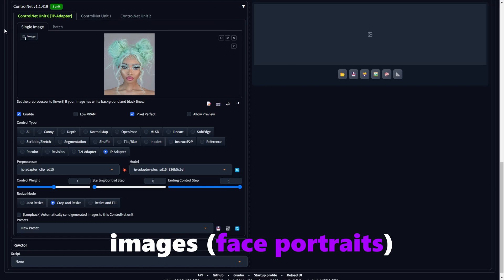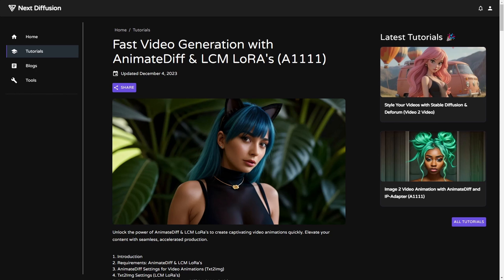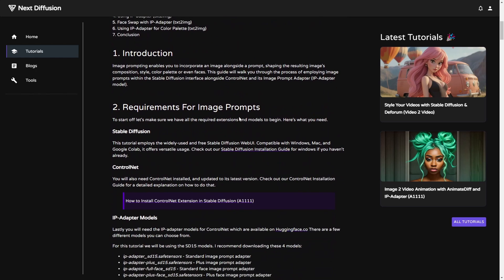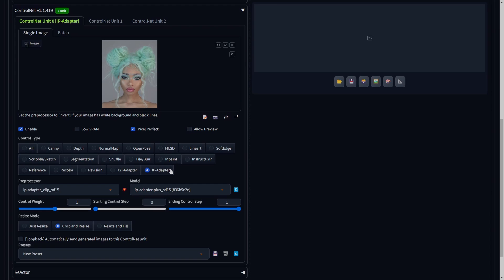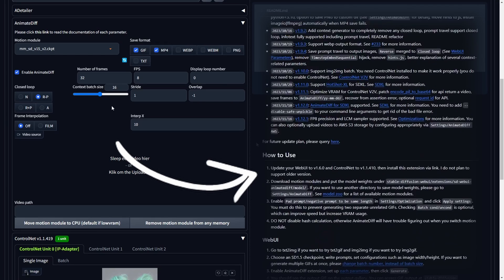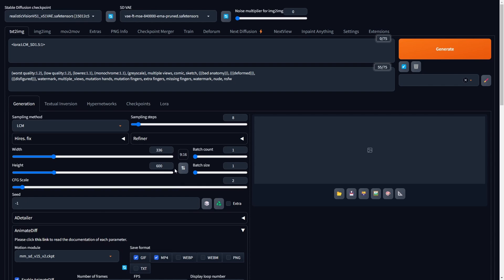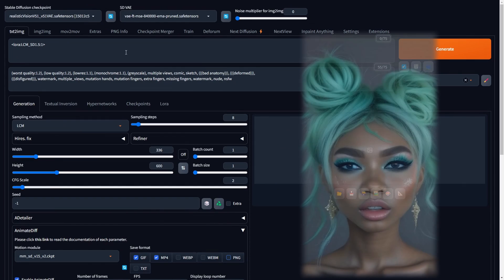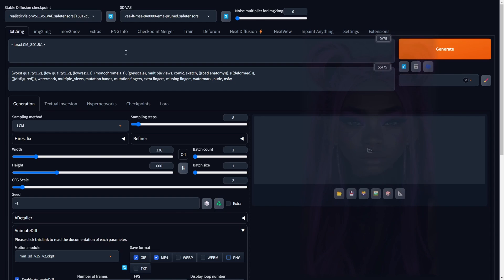Image to Video Animation with AnimateDiff and IP-Adapter Model (A1111)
Transform images (face portraits) into dynamic videos quickly by utilizing AnimateDiff, LCM LoRA's, and IP-Adapters integrated within Stable Diffusion (A1111).

Timestamps
0:00 - Introduction (Image 2 Video Animation)
0:33 - Requirement 1: AnimateDiff & LCM LoRA's
0:55 - Requirement 2: ControlNet
1:09 - Requirement 3: IP-Adapter Models
1:36 - Txt2img ControlNet Settings (IP-Adapter Model)
2:22 - AnimateDiff Settings (Video and GIF Creation)
3:07 - Txt2img Settings (LCM LoRA)
3:52 - Troubleshooting Video/GIF Creation
4:11 - Generating & File Location of Video Animation
4:37 - Image 2 Video Animation Examples
5:25 - Recommended Videos

📺 Watch the entire video for more information!